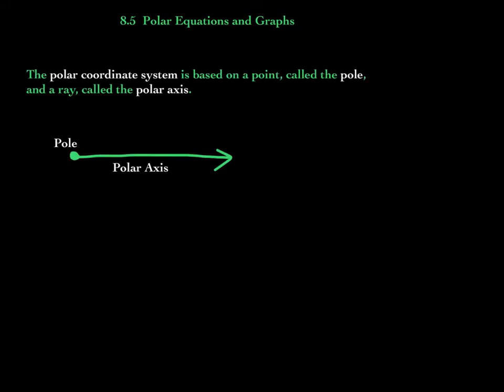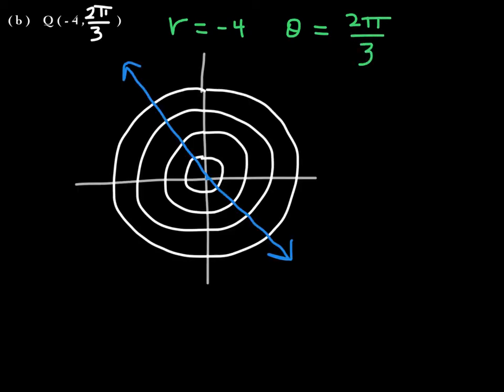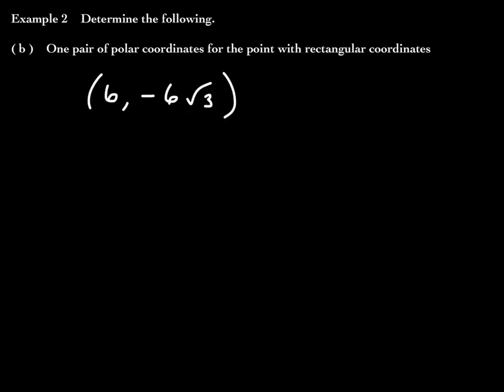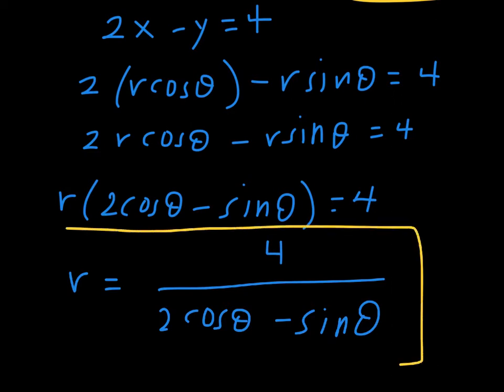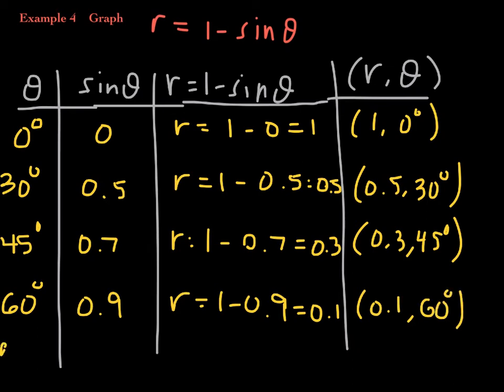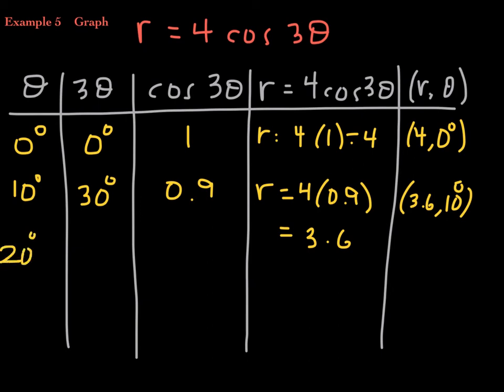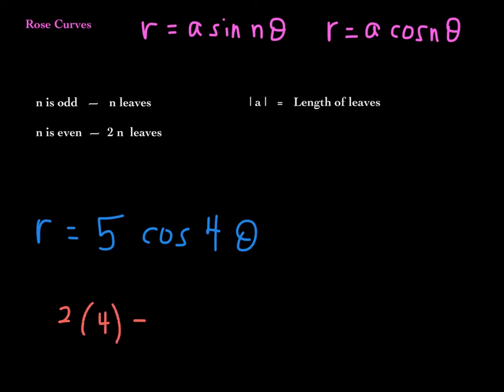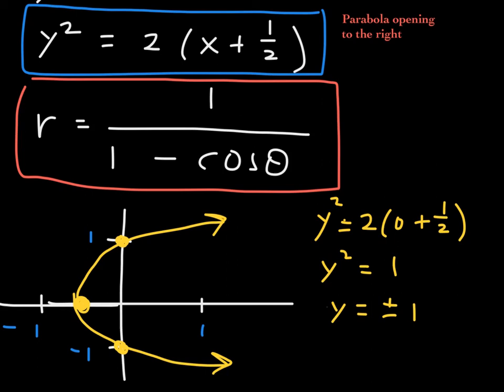Polar Equations and Graphs | Trigonometry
Learn how to convert equations to and from polar form and rectangular form. Graph a variety of polar equations, such as cardioids and roses.